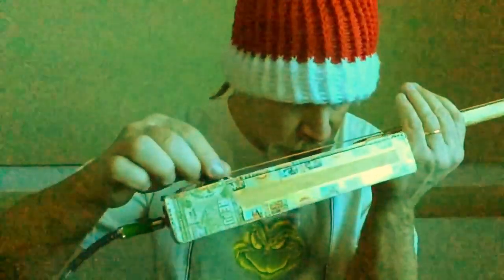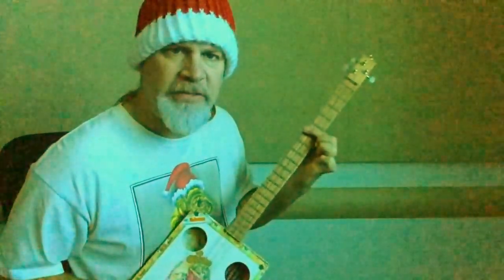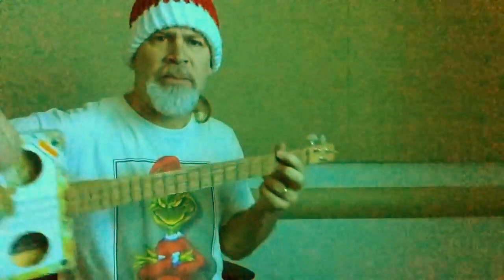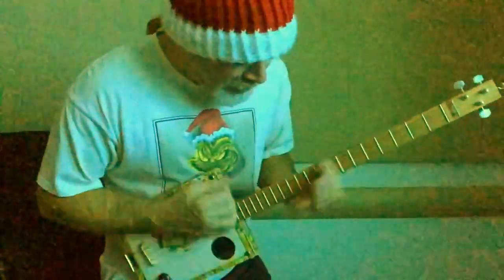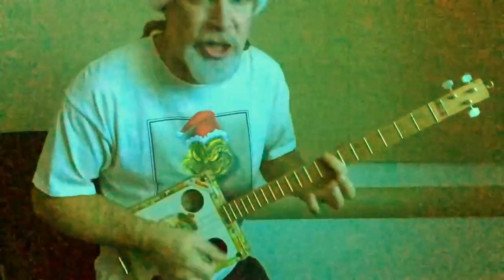The Grinch - a Cigar Box Guitar Lesson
Throwback to 3 years ago when I used to be a Grinch...

You're a mean one, Mr. Grinch
You really are a heel
You're as cuddly as a cactus
You're as charming as an eel, Mr. Grinch!
You're a bad banana
With a greasy black peel!
You're a monster, Mr. Grinch
Your heart's an empty hole
Your brain is full of spiders
You've got garlic in your soul, Mr. Grinch!
I wouldn't touch you with
A thirty nine and a half foot pole!
You're a vile one, Mr. Grinch
You have termites in your smile
You have all the tender sweetness
of a seasick crocodile, Mr. Grinch!
Given the choice between the two of you
I'd take the seasick crocodile!
You're a foul one, Mr. Grinch
You're a nasty-wasty skunk
Your heart is full of unwashed socks
Your soul is full of gunk, Mr. Grinch!
The three words that best describe you
Are as follows, and I quote:
"Stink"…